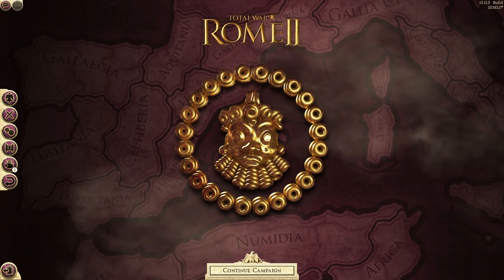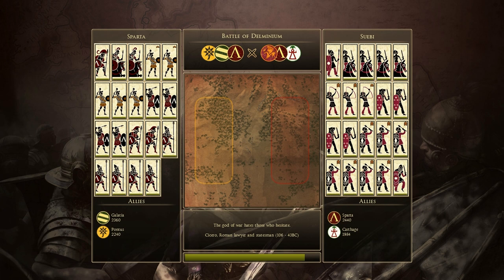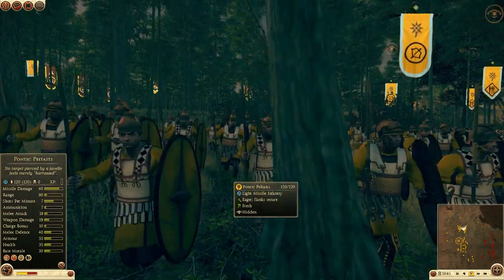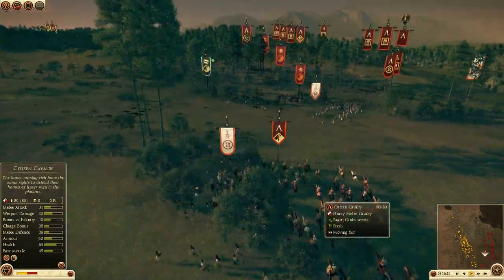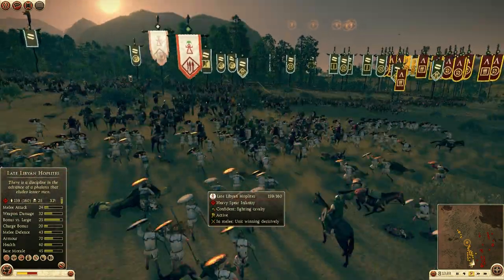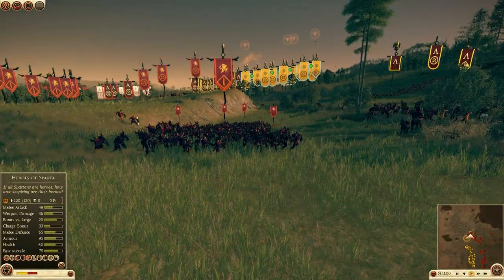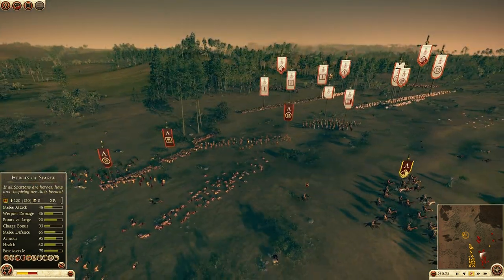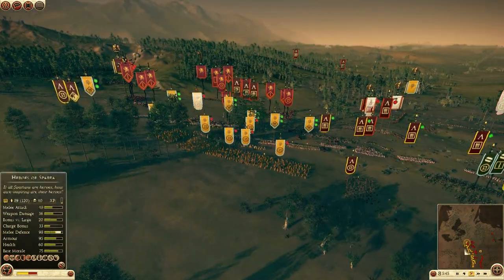Total War: Rome II Online Battle #24 3v3 with SwedishLandsknekt and Elita Legionarii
Please watch at least the first minute and a half because there is a sneak peak of the next historical battle from Triumvirate Films.